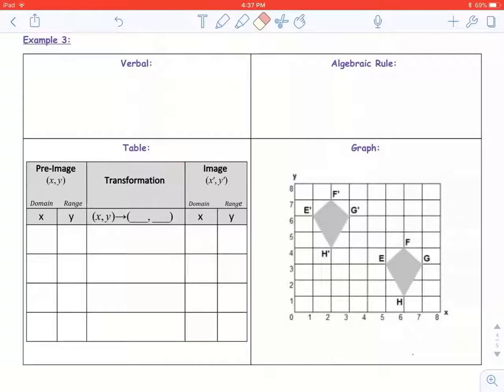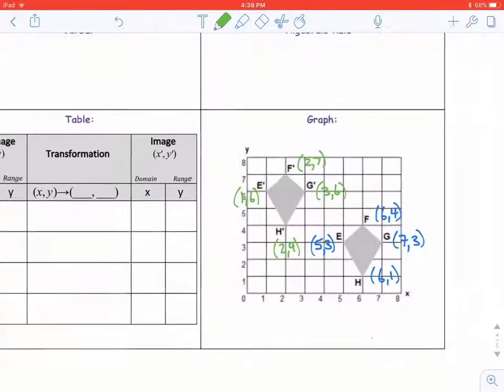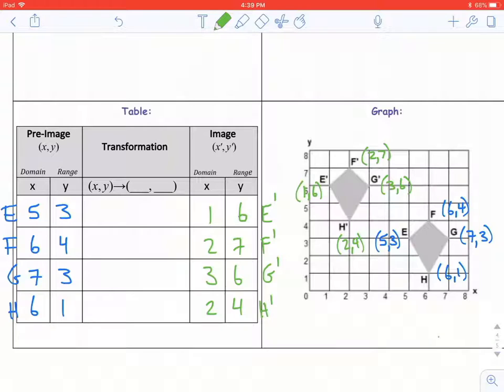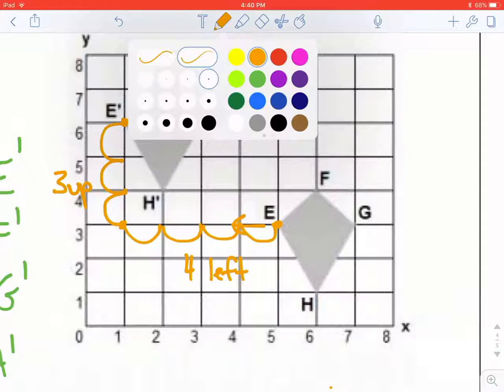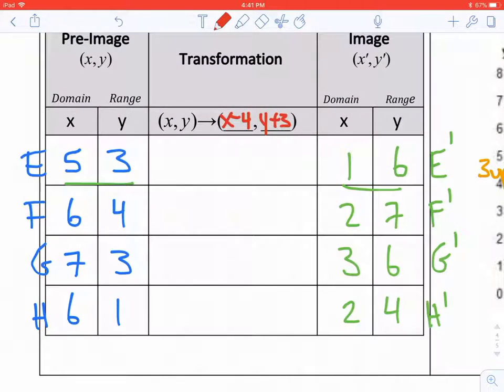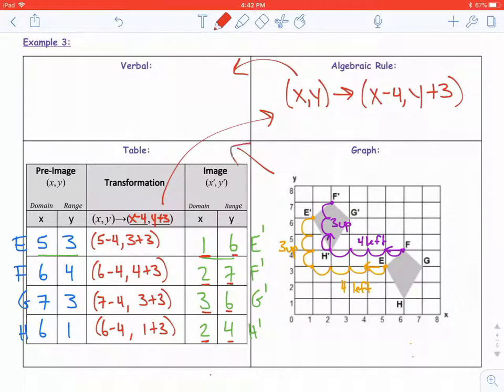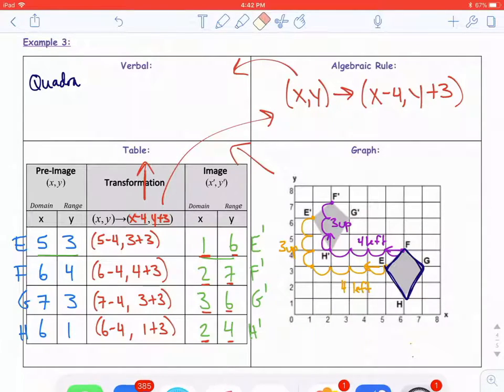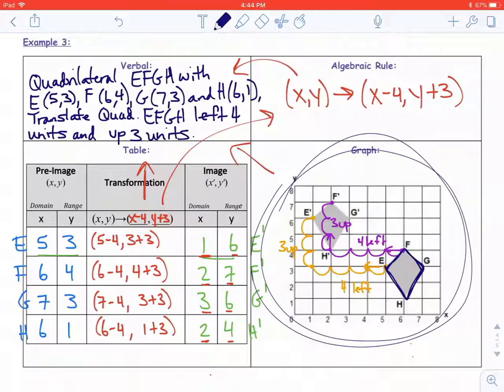Translations Example 3